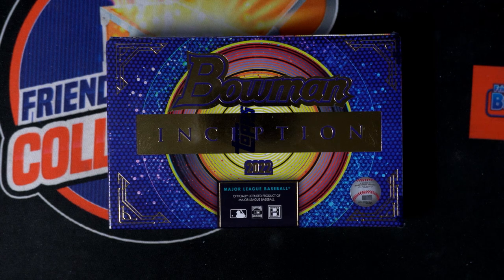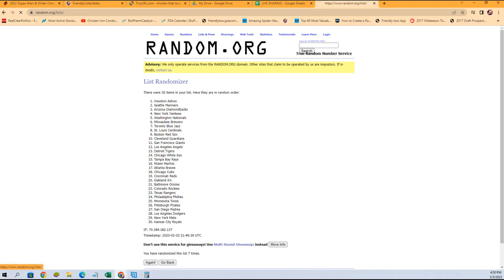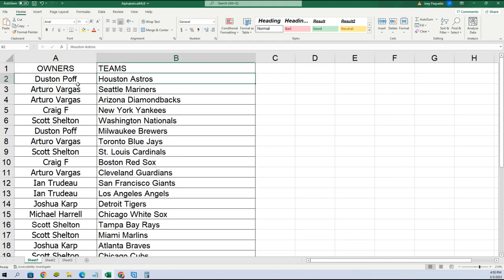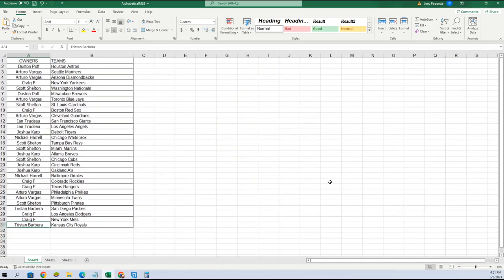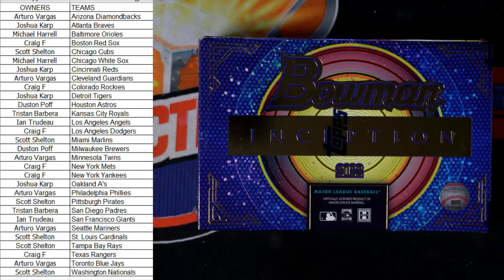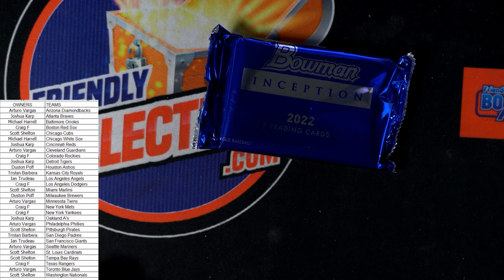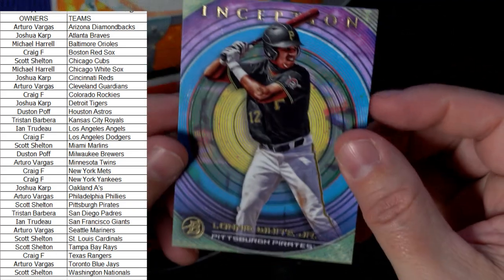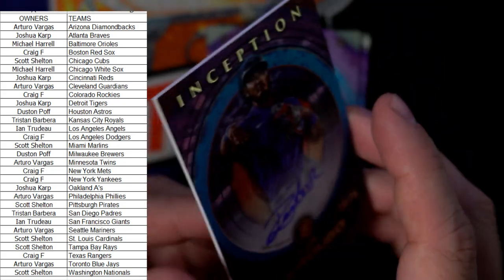2022 Bowman Inception Baseball Hobby 22BINCEPTION101